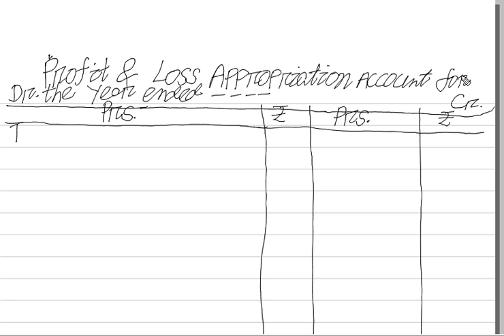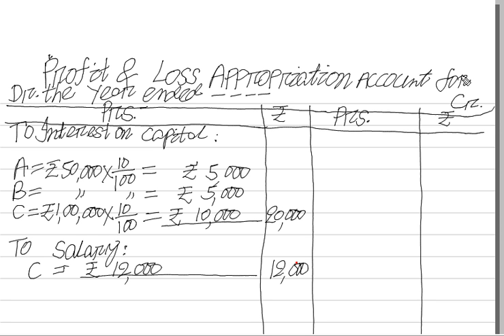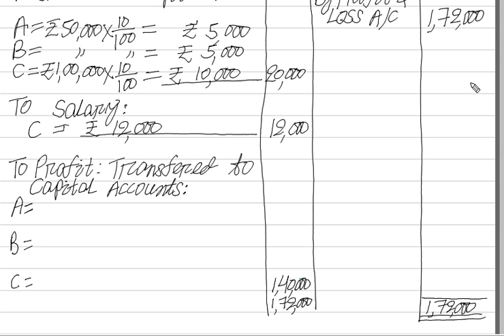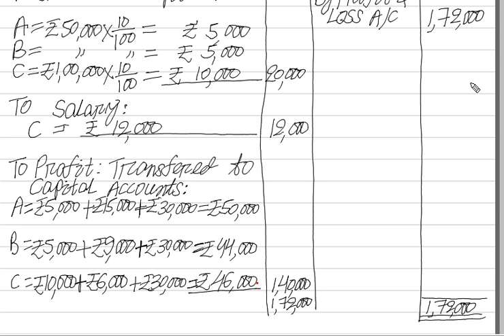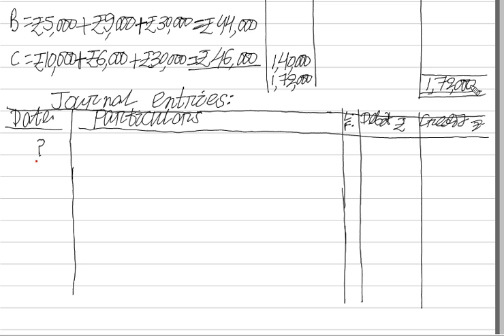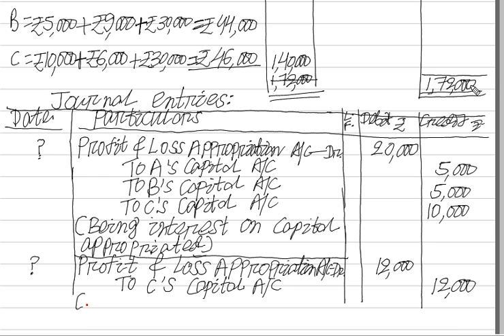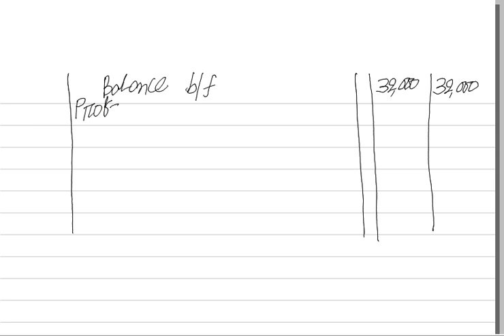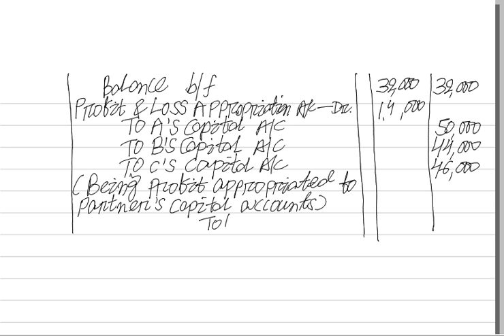Ch 1,Fundamentals, Ans 11